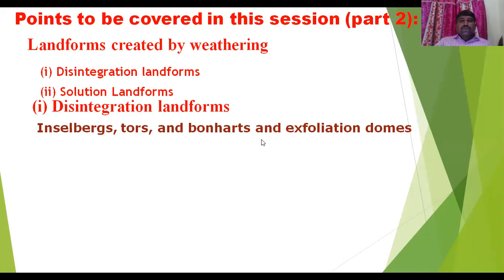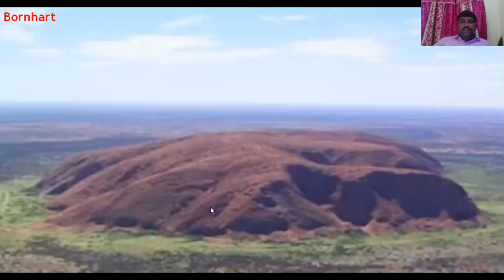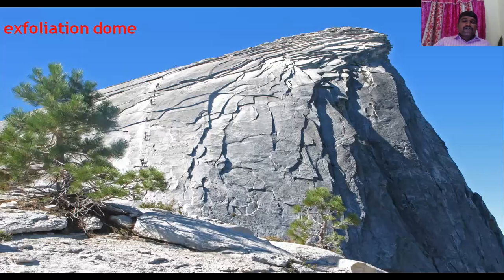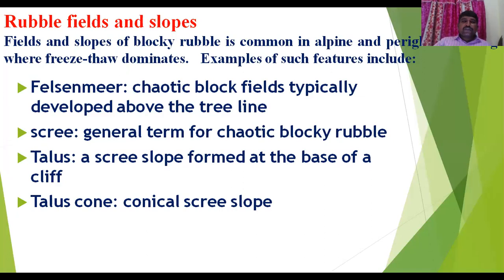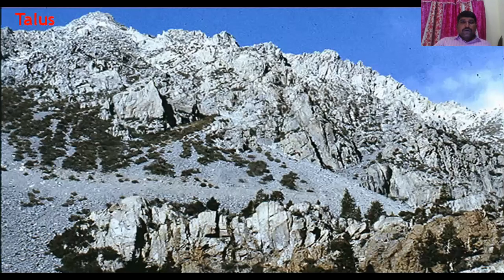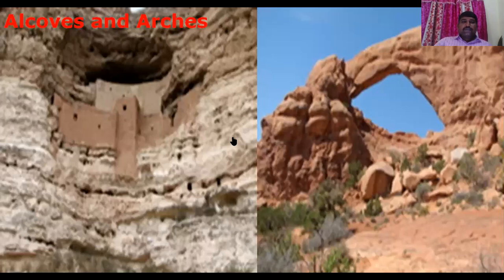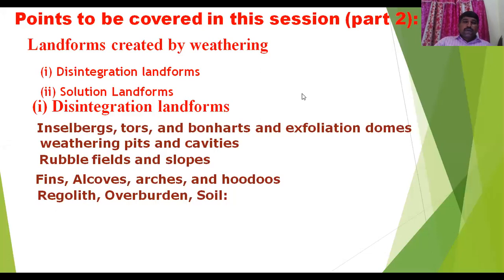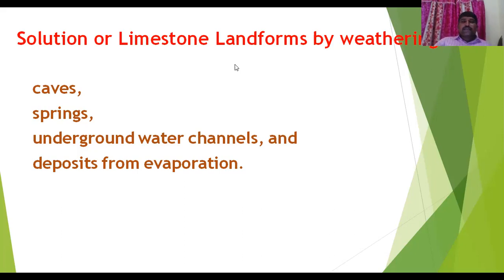Weathering part 2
this video explains about the various products of weathering process